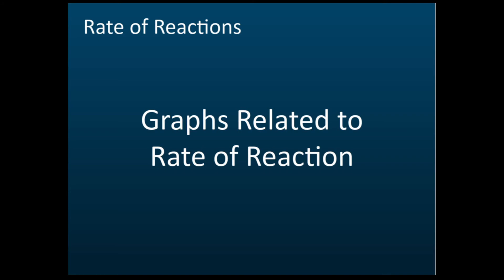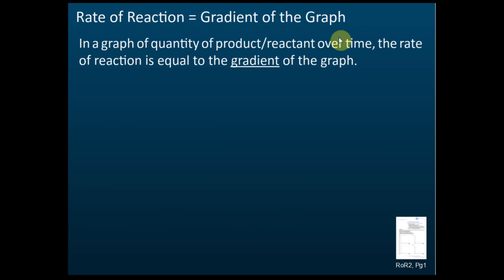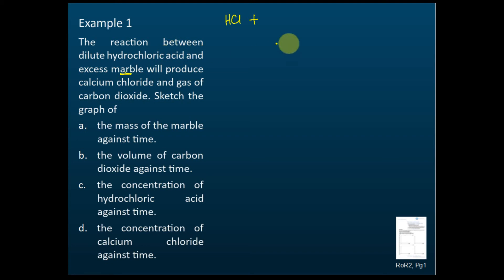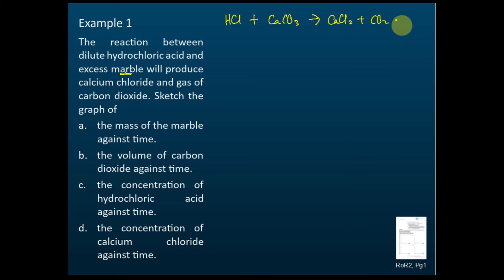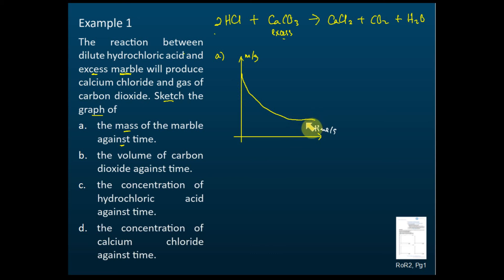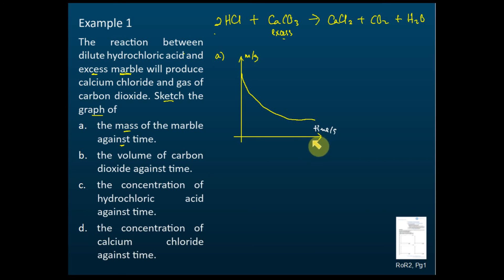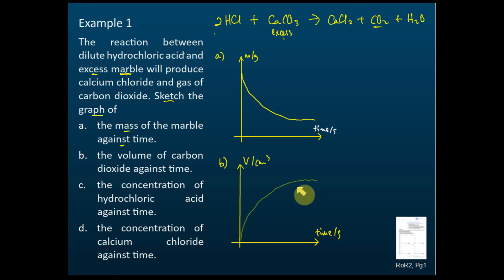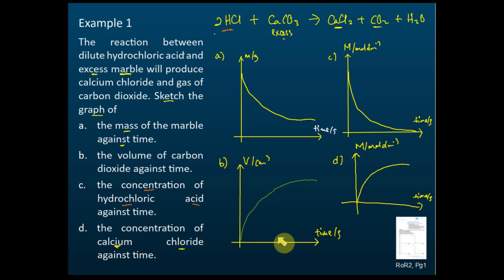Sketching Graphs Related to Rate of Reaction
Rate of reaction is defined as the change in the amount of reactants or products per unit time.
In a graph of quantity of product/reactant over time, the rate of reaction is equal to the gradient of the graph.